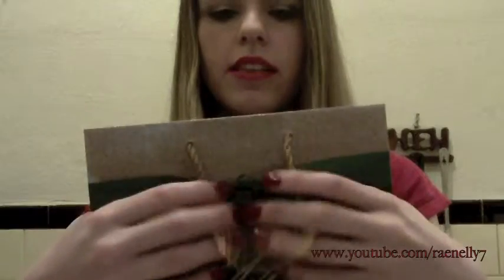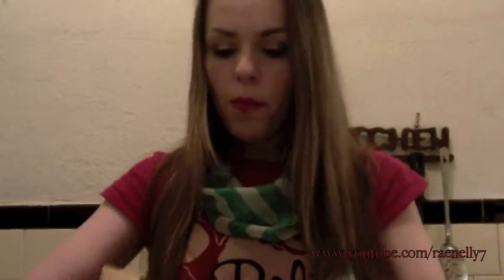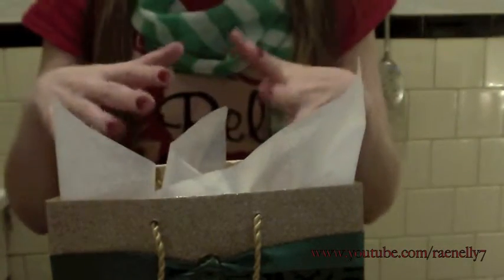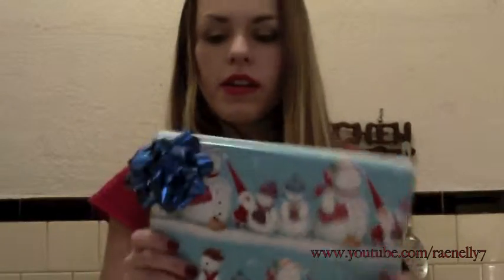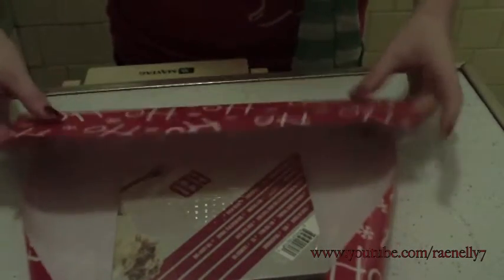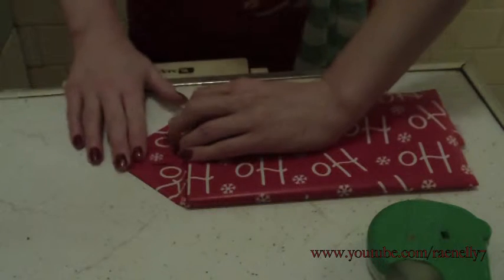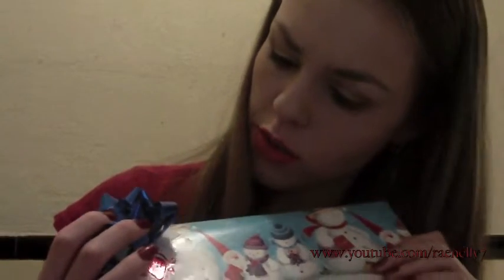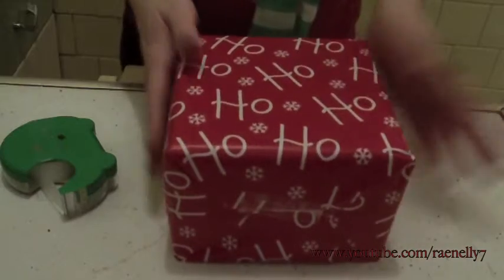How to: Wrapping, Gift Bags and Stockings OH MY!